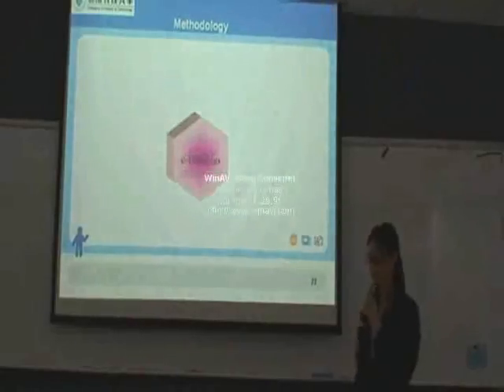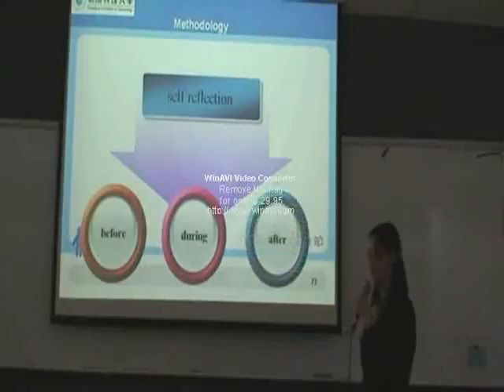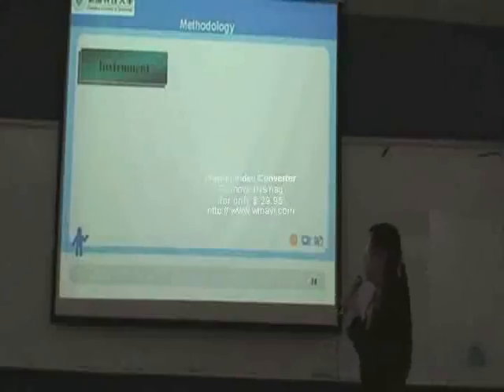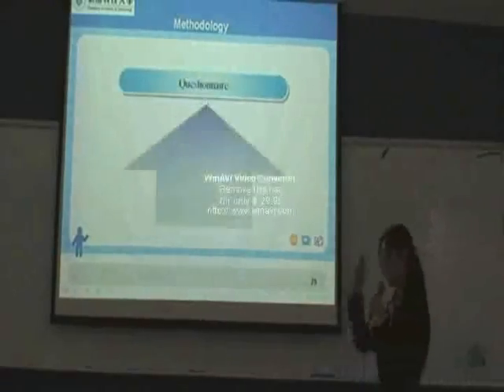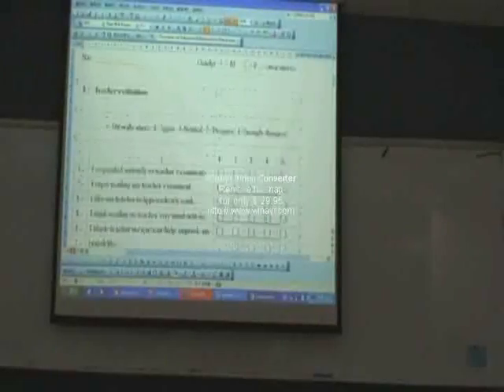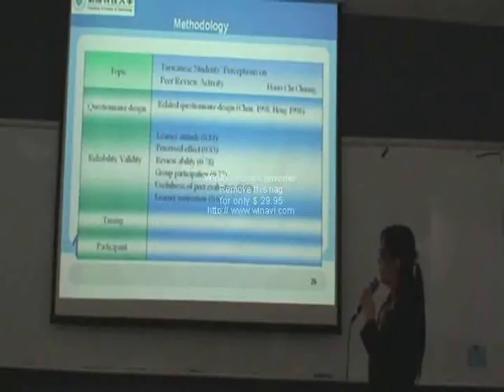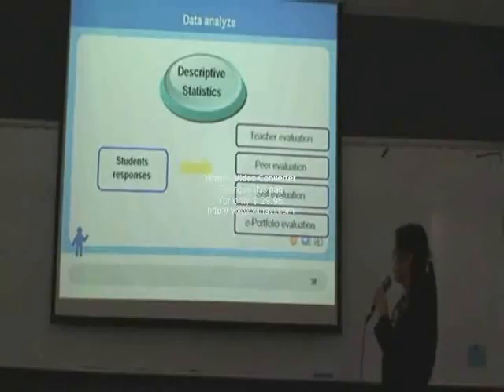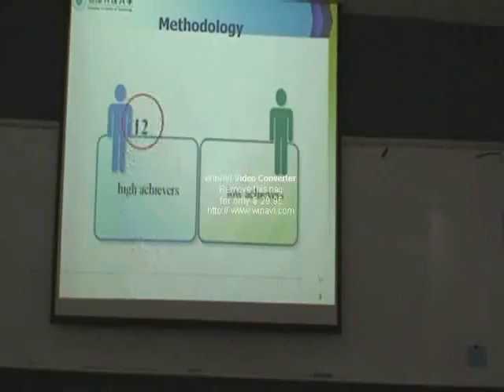Paulinna II 12-31-2009.wmv